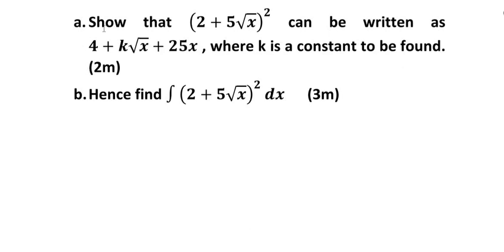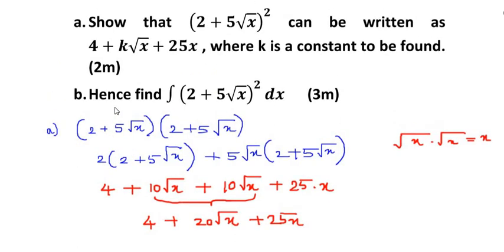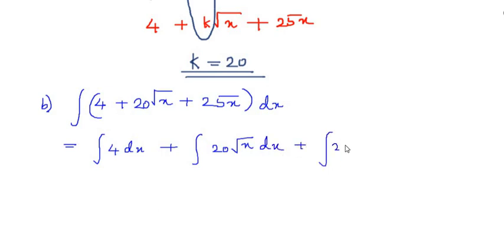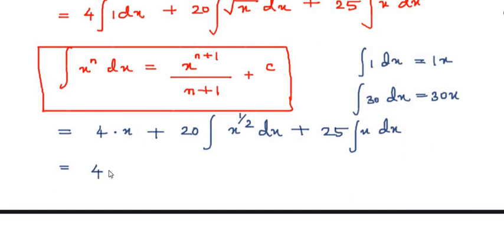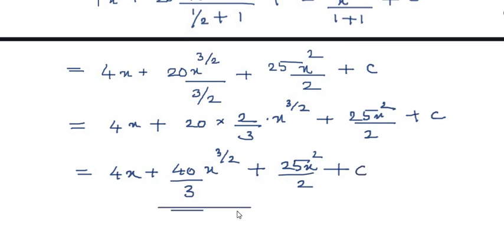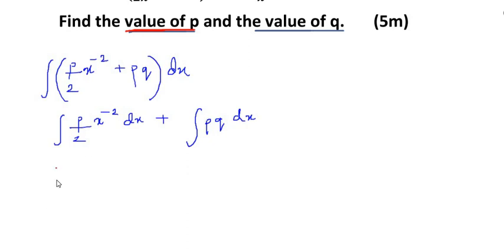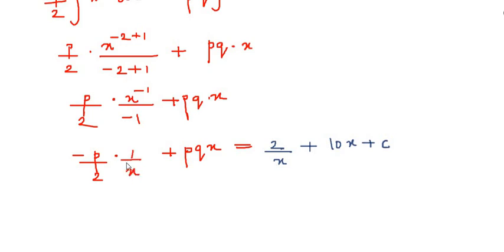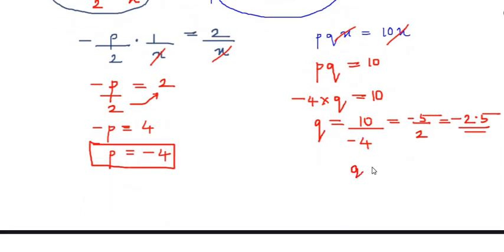Indefinite Integrals | Edexcel GCE Pure Mathematics 1 | Exam Style Questions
Indefinite Integrals | Pearson Edexcel GCE Pure Mathematics 1 | Exam Style Questions

Objective:
1. Solving exam style questions on Indefinite Integrals.
2. Algebraic identities used wherever necessary.
3. The video explains in details the concepts and easy ways to solve questions on Indefinite Integrals.
4. The questions covered here will be useful to anyone looking to learn integration in easiest and fastest way keeping in mind that it also covers the necessary steps required to solve exam styled questions.